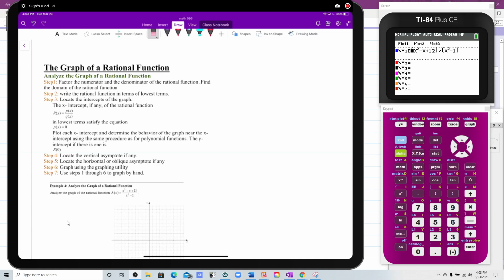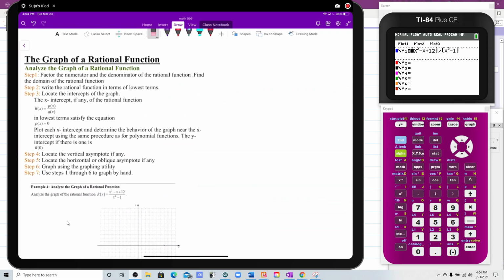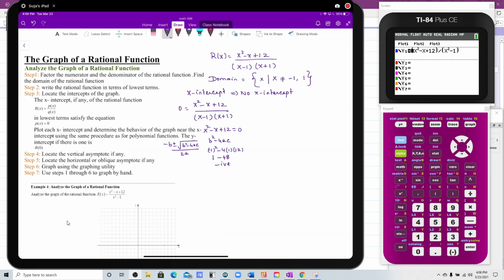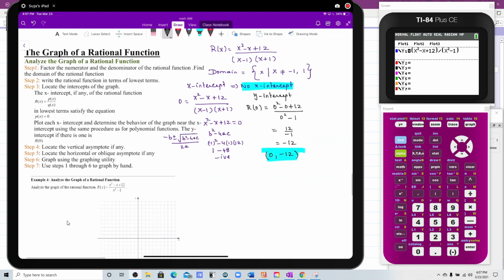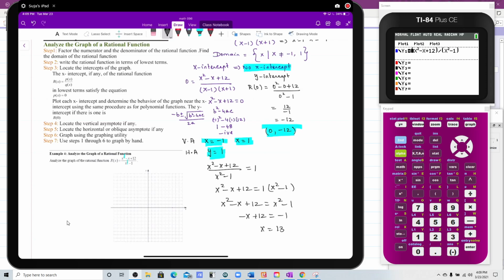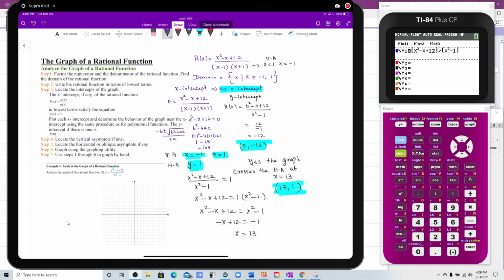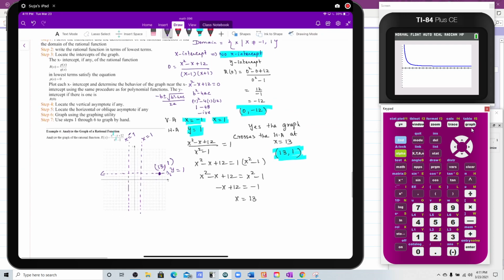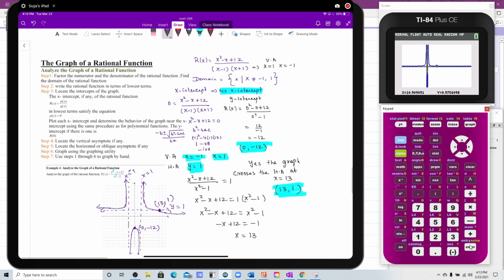The Graph of a Rational Function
How to find the graph of a rational function.